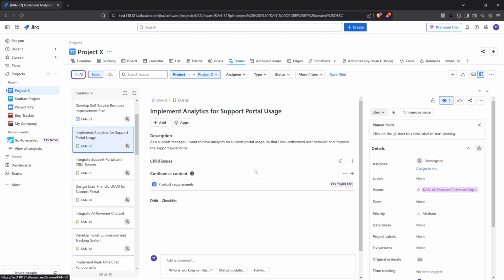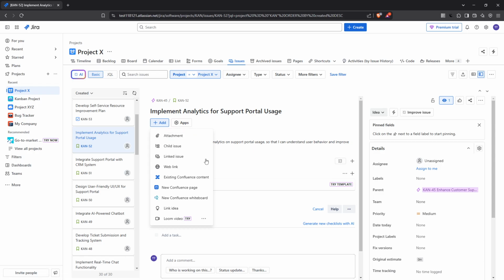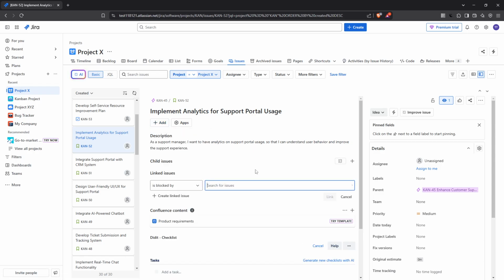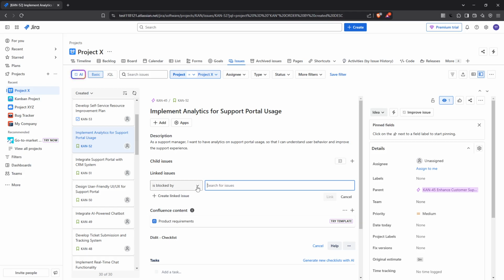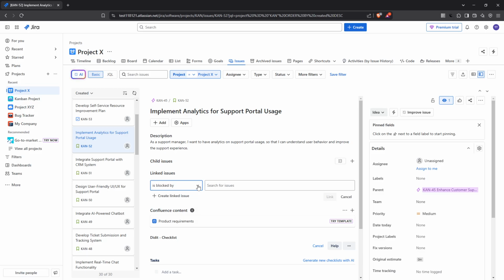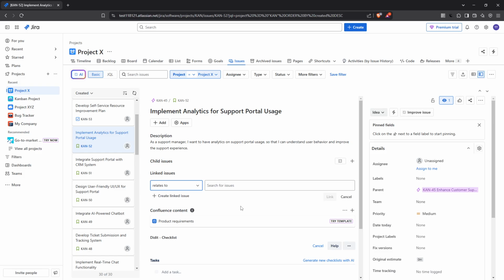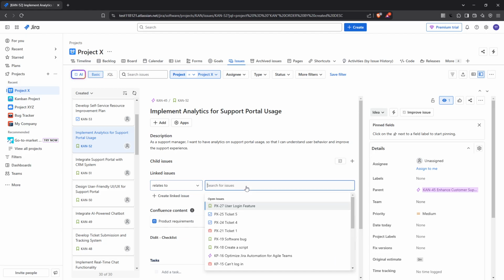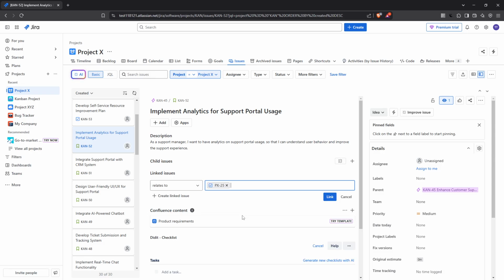How to Create Dependencies in Jira [2025 Full Guide]